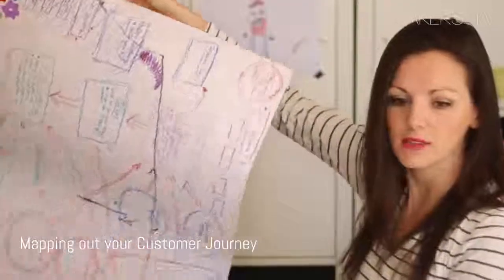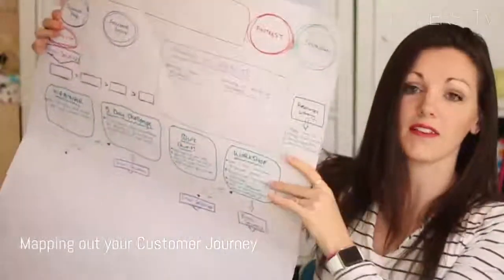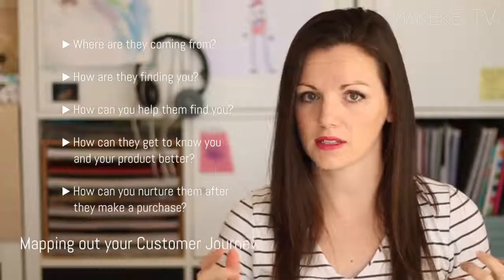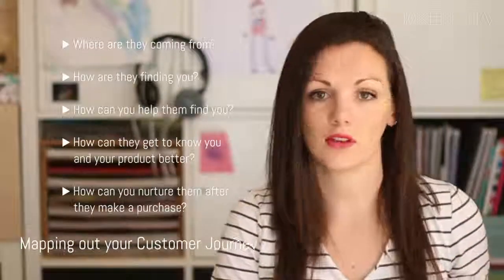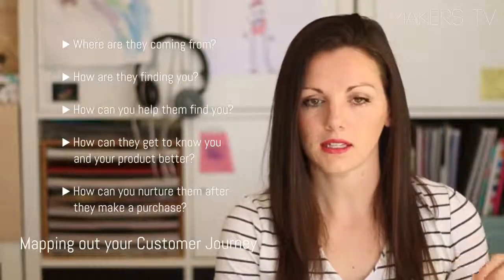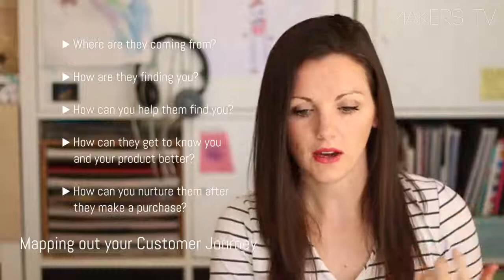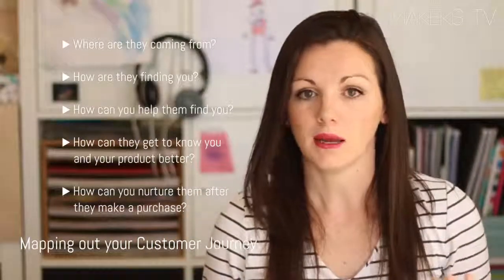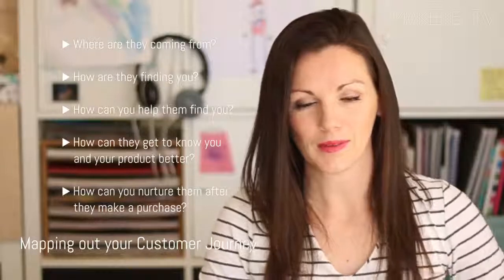Mapping out your Customer Journey 📺MAKERS TV ep#028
Today on MakersTV I'm talking about how to map our your customer journey, from how your audience first hears about you, how they get to know you better, where and when they purchase and how you nurture them after they make that purchase.

Want to make your business idea a reality in just 5 days?

Learn how to structure your business, get clear on your products and services, set some goals and LAUNCH in The Makers’ Co FREE 5 Day Challenge to START YOUR BIZ

Get instant access to my free resources library including Digital Downloads, Printables, Stock Photographs and Business Resources